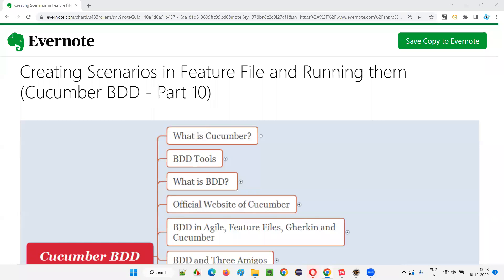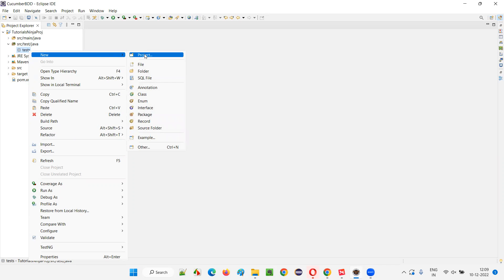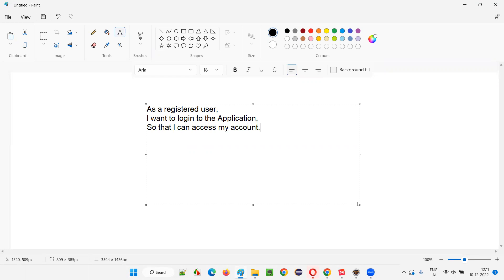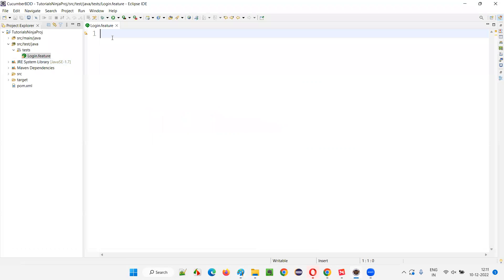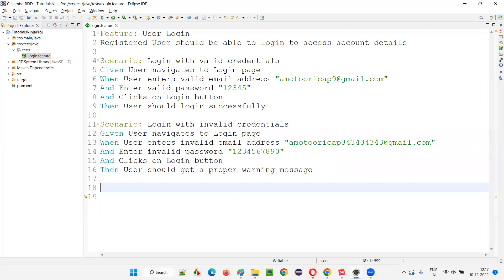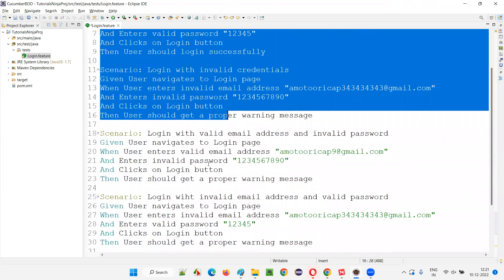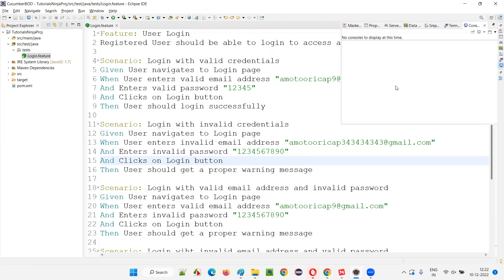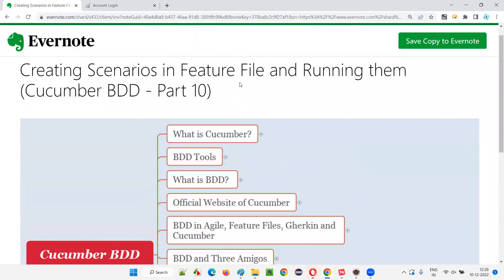Creating Scenarios in Feature File and Running them (Cucumber BDD - Part 10)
In this session, I have practically demonstrated Creating Scenarios in Feature File and Running them